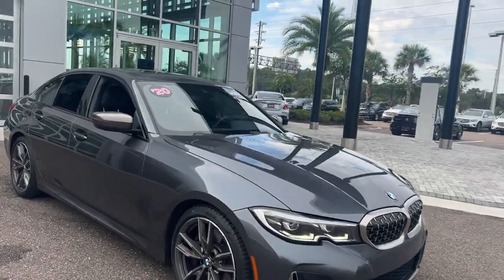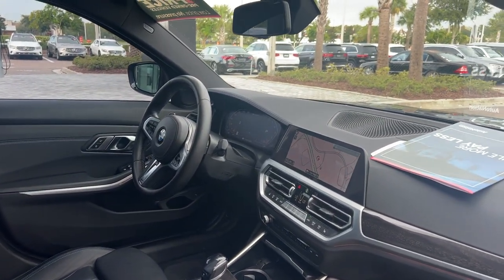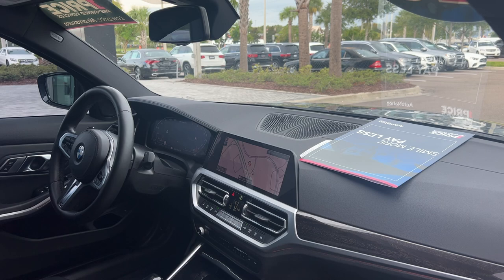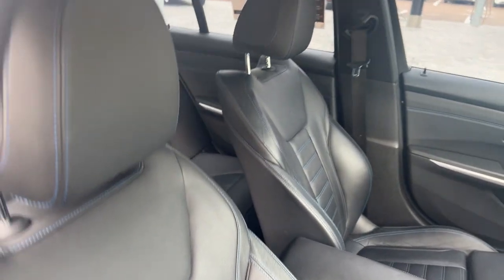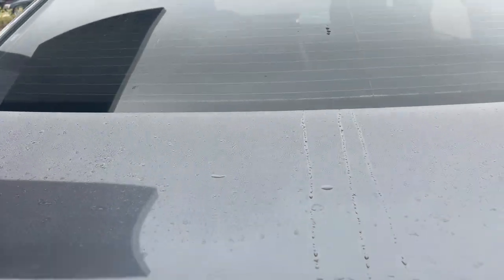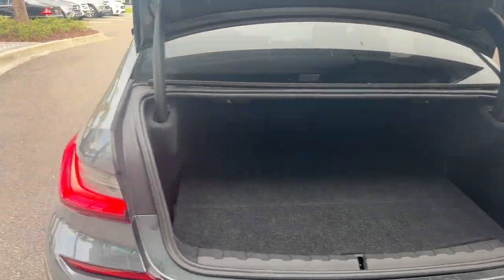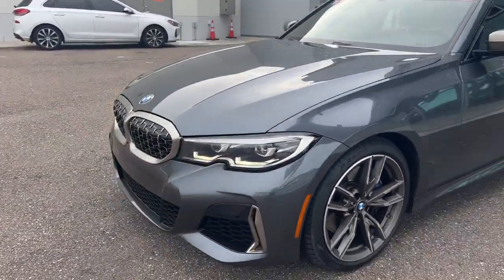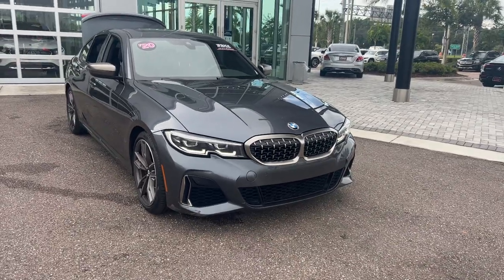2020 BMW M340i Sedan Gray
stock# LFH27233

3.0l Turbo I-6